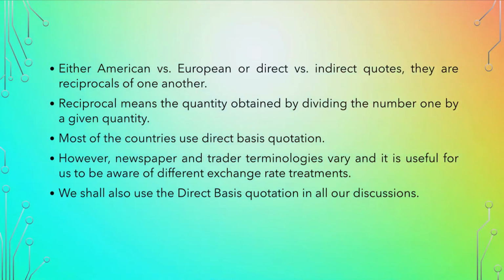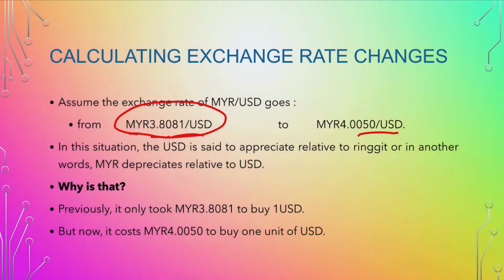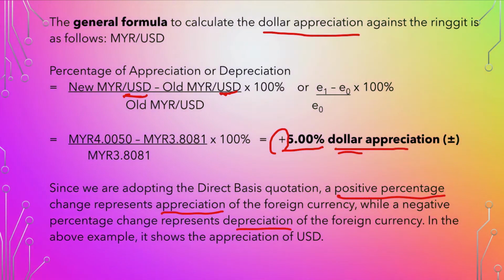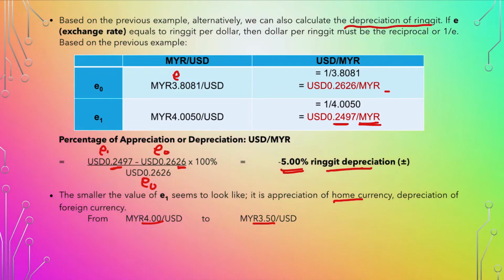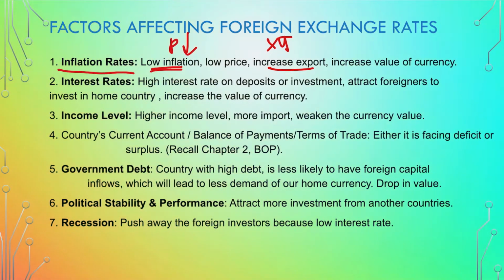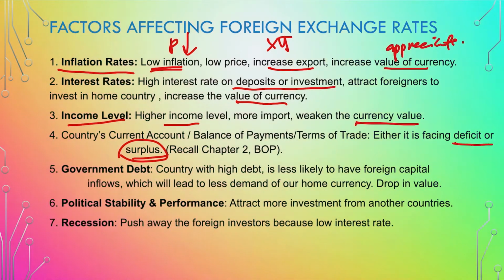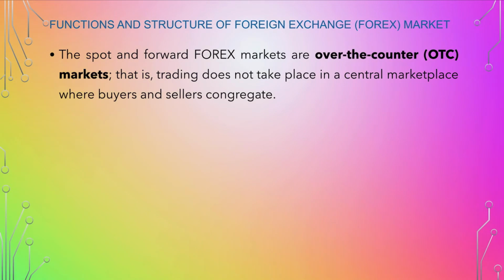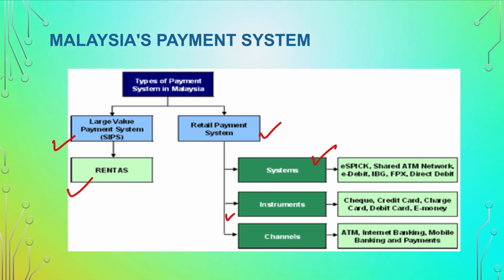Foreign Exchange Rate Part 2 FIN542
This video explains the topic of chapter 4 - Foreign Exchange Market, Part 2. (International Finance Market)